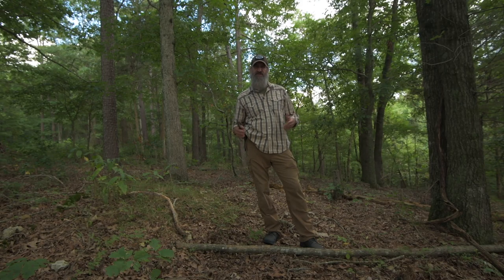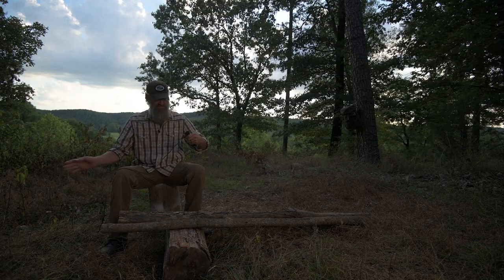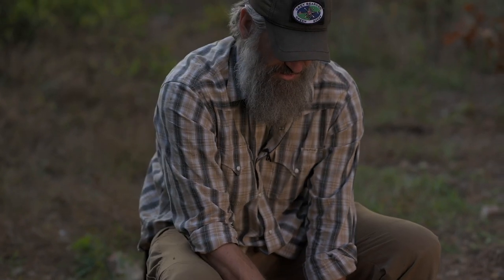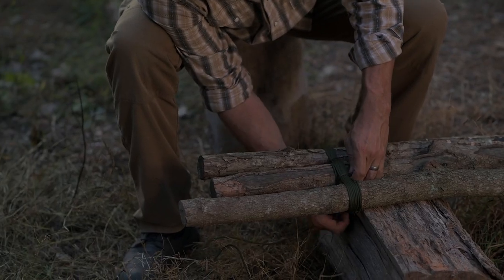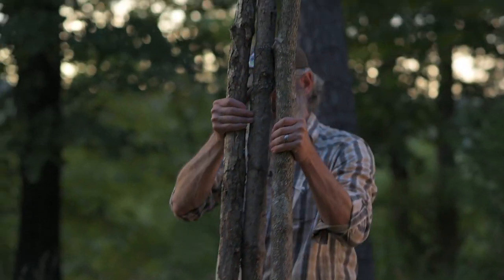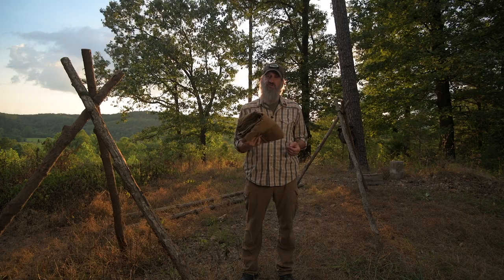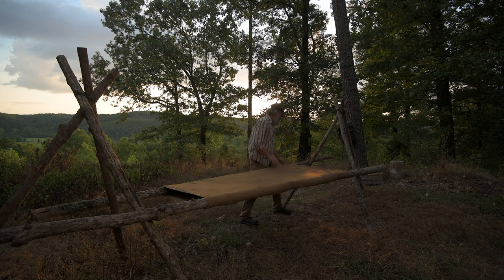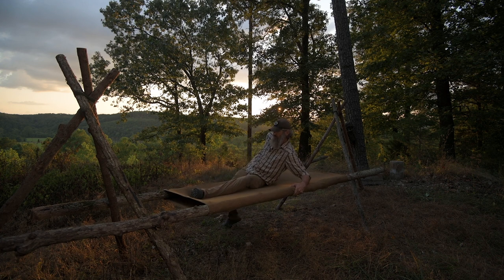Tripod Raised Bed Shelter: S1E3 Into the Ozarks Bushcraft Camp Build | Gray Bearded Green Beret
Join Joshua Enyart, the Gray Bearded Green Beret, as he takes you into the Ozarks for this incredible Bushcraft Camp Build!

Get the full film, uninterrupted and ad-free Also available on a custom USB Thumb Drive or DVD Set.

I'm Joshua Enyart, former Army Ranger (Bco 1/75; Ranger Class 10-96), and Green Beret (18B, 7th SFG). To see my upcoming courses and in-person training,

Many of the products I use and recommend can be found on my